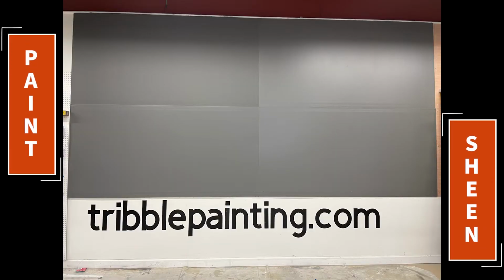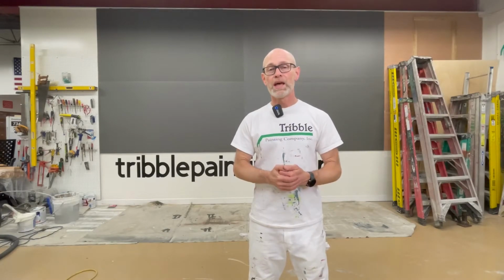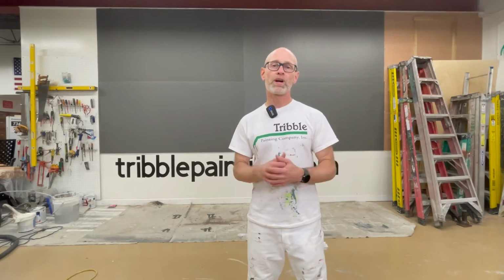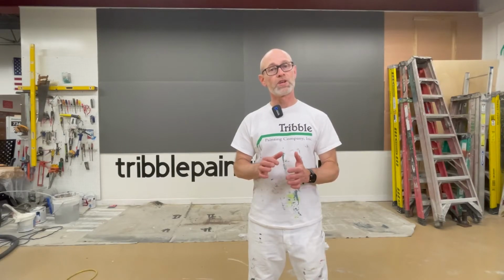The BEST Paint Sheen For Your Next Painting Project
Join Todd Tribble, Owner of Tribble Painting Company as he goes over the tricky and often confusing world of paint!

In this video, we talk about how paint sheen. We will help you recognize different sheens, and talk about which sheen goes best with your painting project.